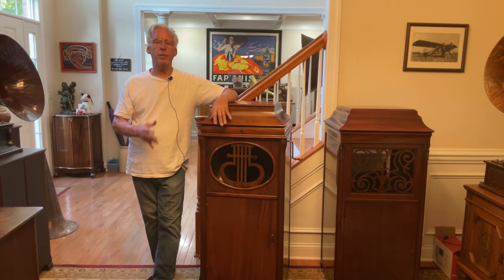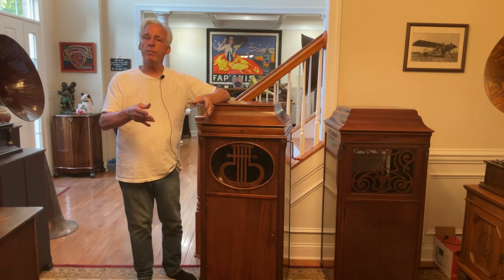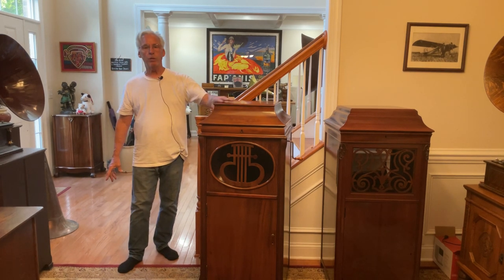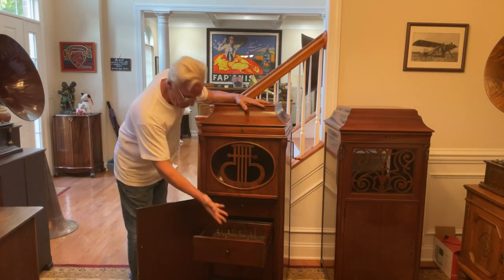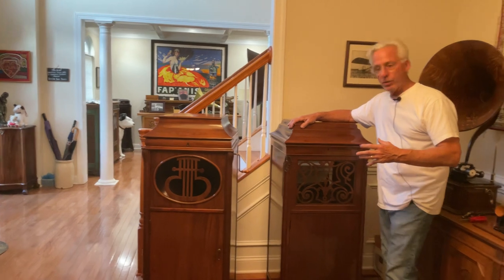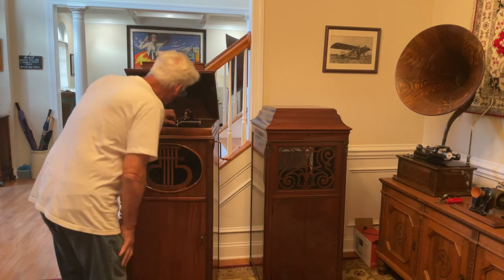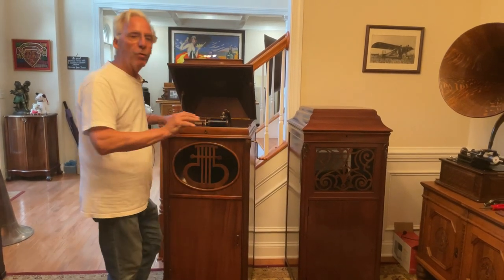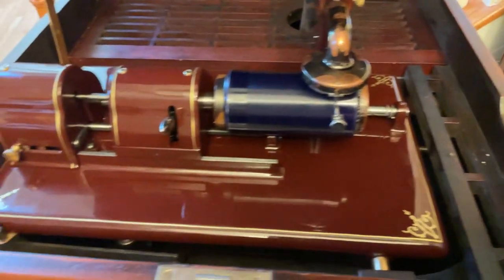1123. Friday night concert on the Edison A1 Phonograph￼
Edison blue Amberol cylinder 3354 with Ada Jones and Billy Murray￼: “Lily Of The Valley”